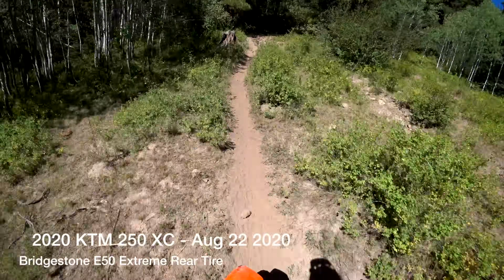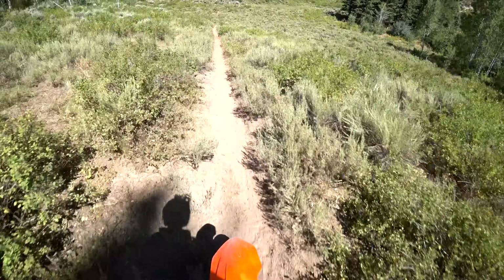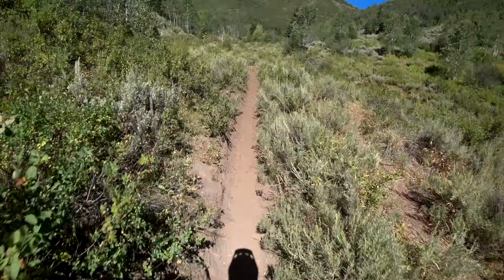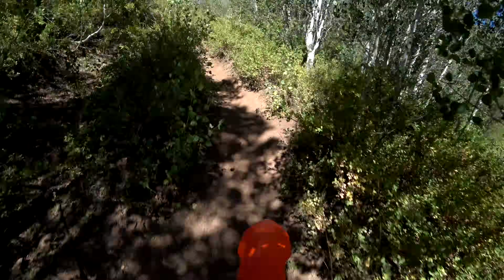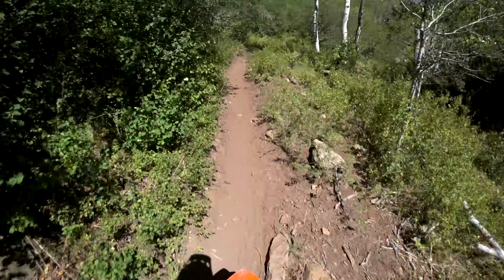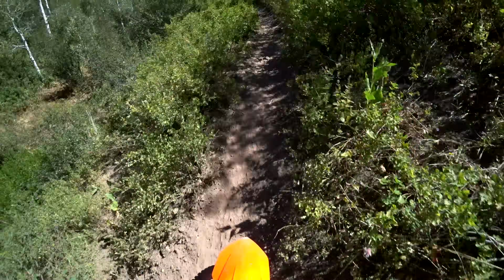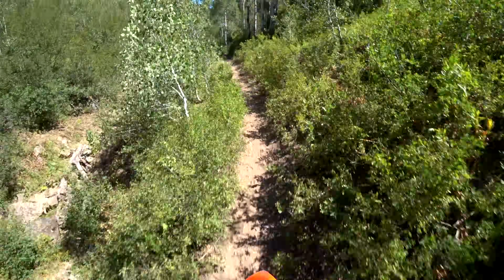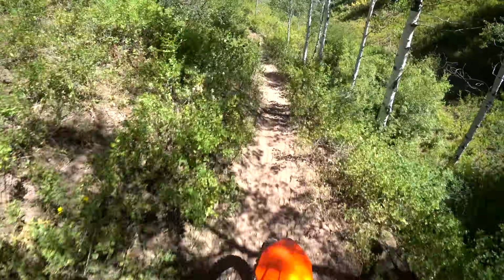1 dab! | Can You Do It Clean? 2020 KTM 250 XC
Can you “Clean It”?  We talk about this stuff sometimes.  I’m riding my 2020 KTM 250 XC in this video.

Motion Pro Digital Tire Gauge

Klim Nak Pak in Lime or Black

Water Bladder

Garmin inReach GPS Communicator

Dunlop AT81 EX Gummy Rear Tire

Dunlop AT81 Front tire

Shinko 525 Rear Tire

Klim Nac Pack